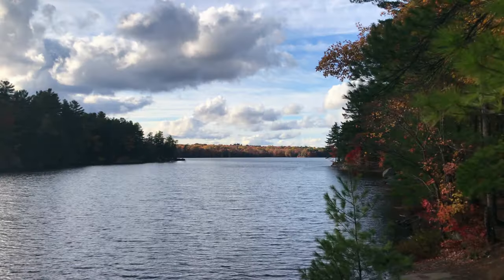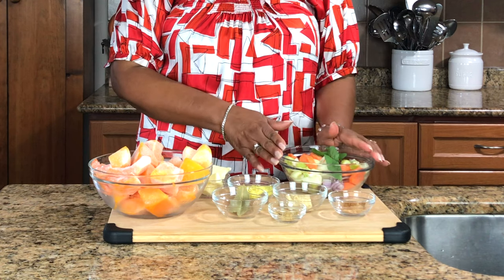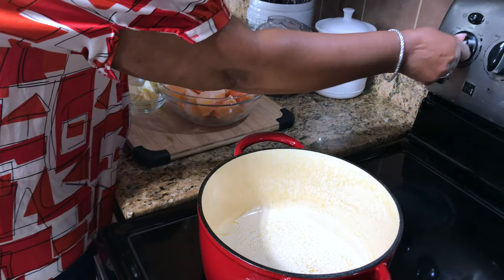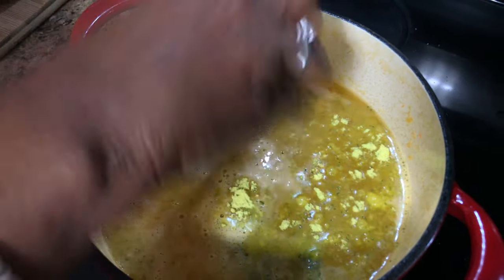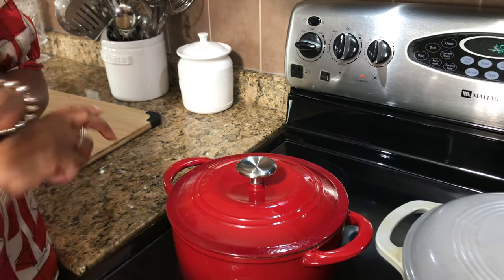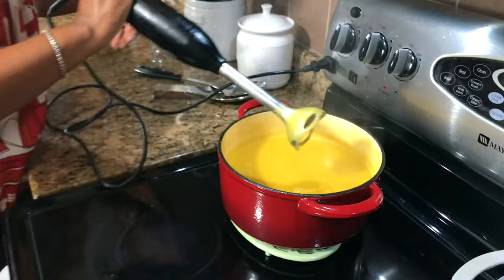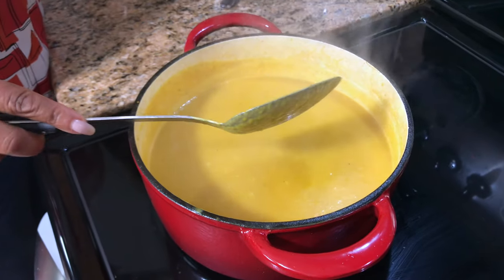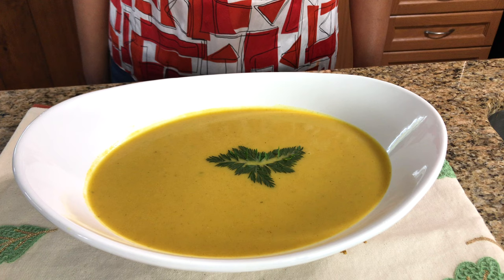Comforting Fall Dish | Butternut Squash Soup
Hey everyone! I’m sharing how I make a creamy, nutritious and comforting butternut squash soup.